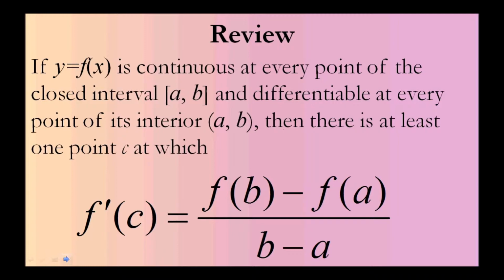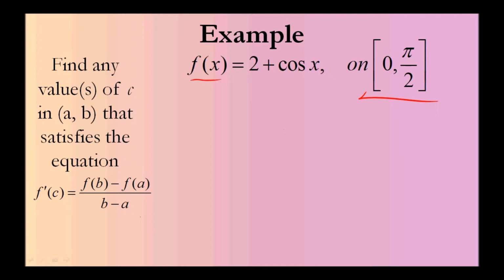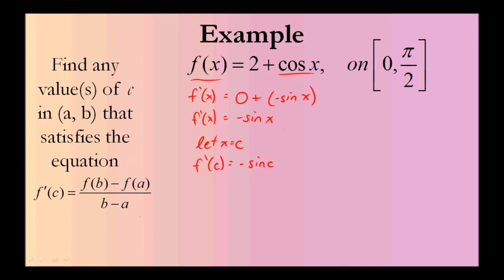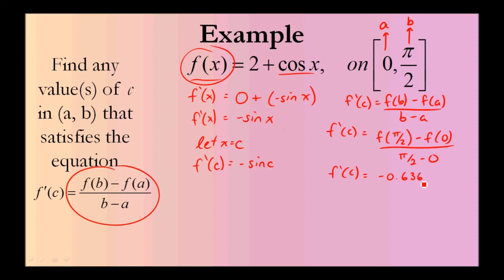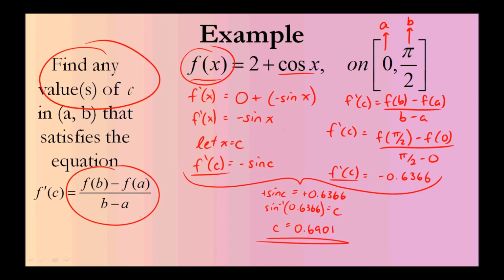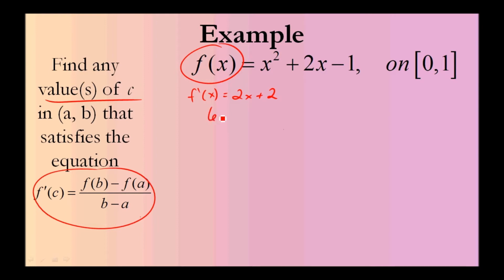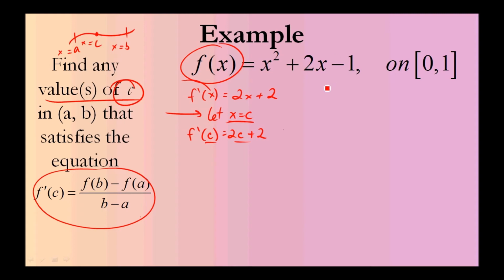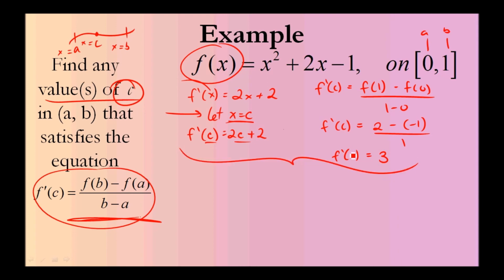Mean Value Theorem (Calculus)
A short review of the mean value theorem (calculus I) and then a few specific example problems.

Find any value(s) of c in (a,b) that satisfy the equation. With examples.

f(x)=2+cos(x)